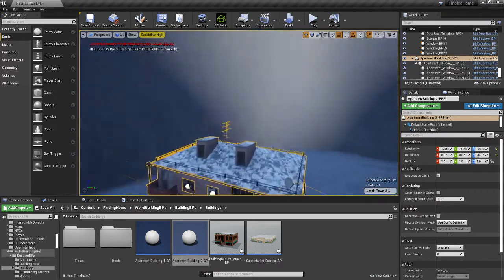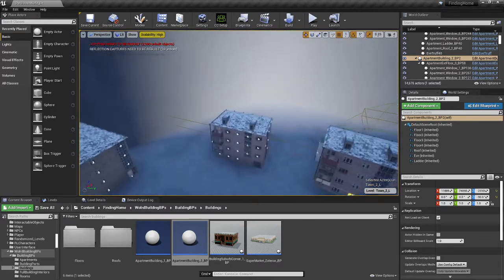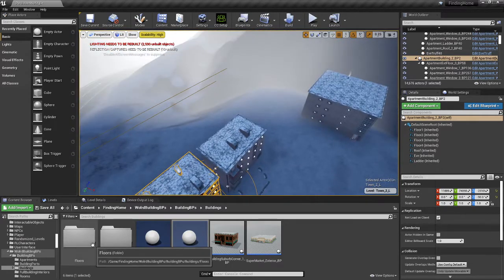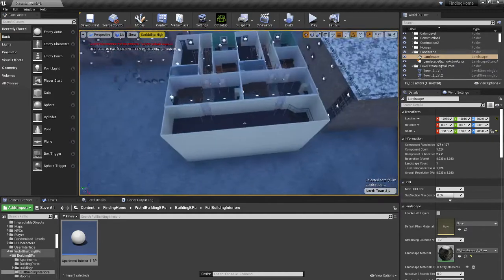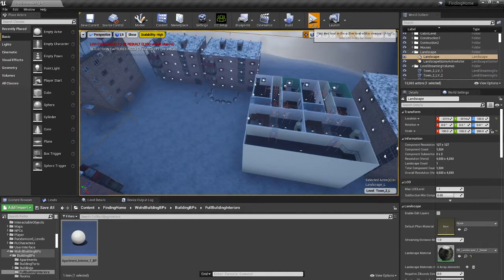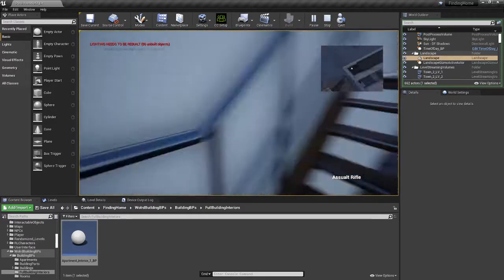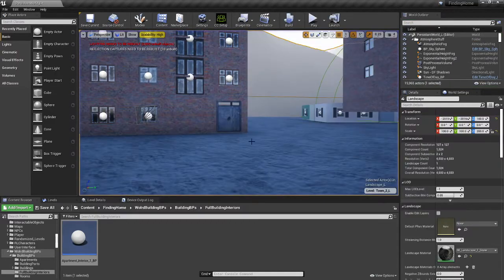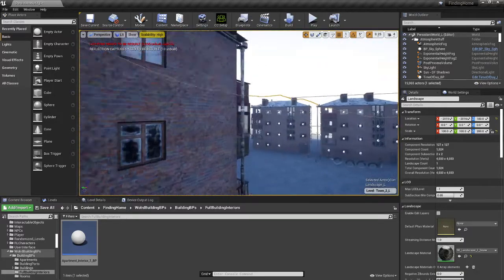Week8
This was week 8 of me working on my game Finding Home.